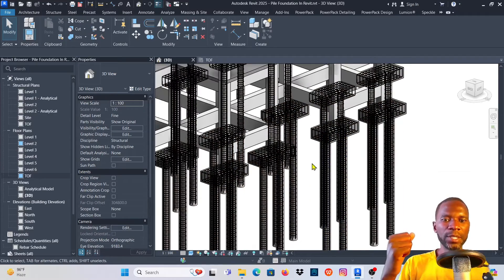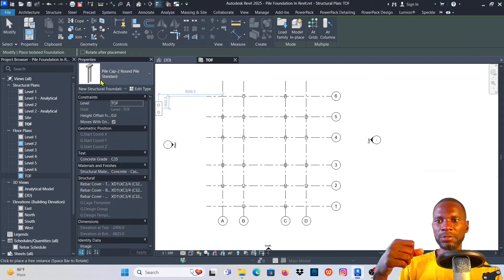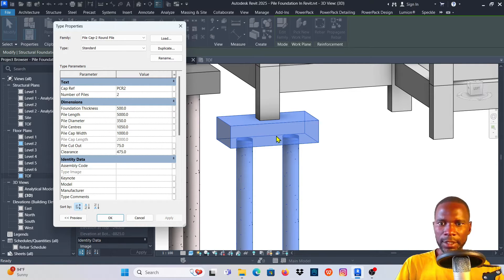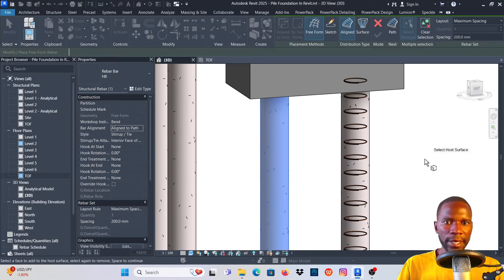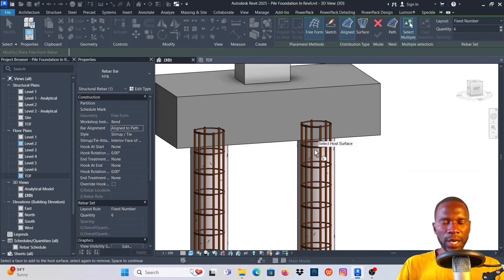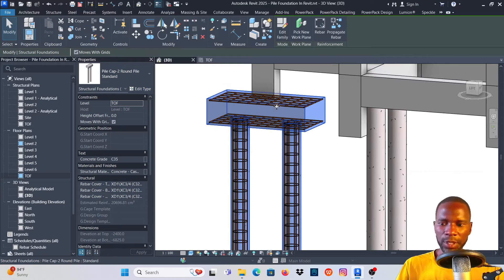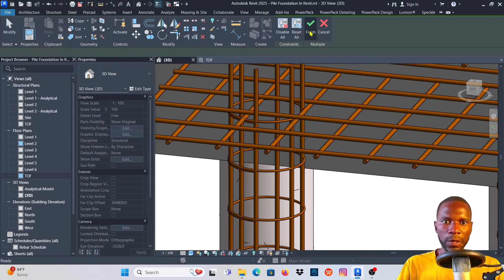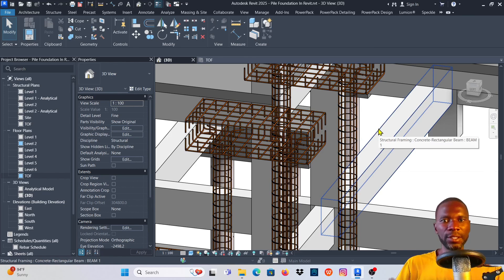Revit tutorials || Pile foundations Rebar using Free form Rebar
Lets model the pile foundations using Revit Structure and model the Rebar using Free form Rebar tools in Revit. All the steps from Modelling the piles to Rebar detailing will be explained step by step.

Revit tutorials

Revit Structure

Revit Architecture

Advance Steel